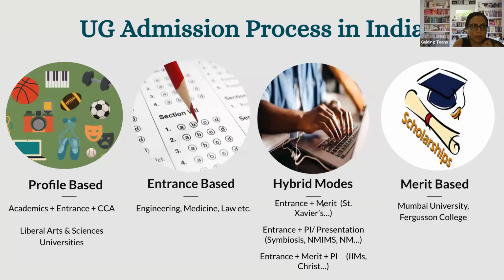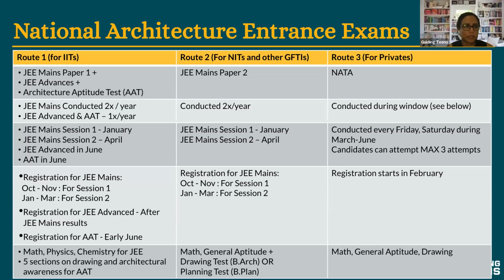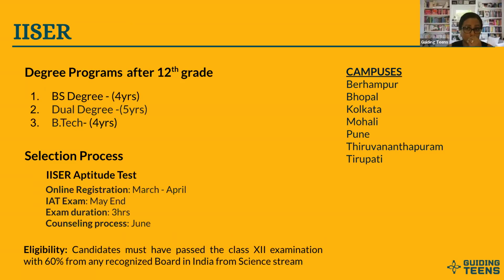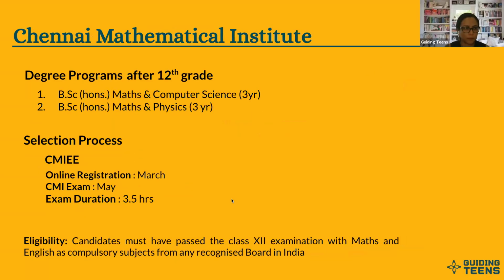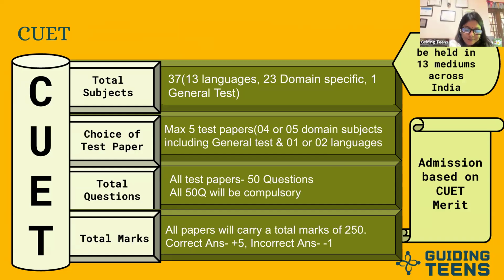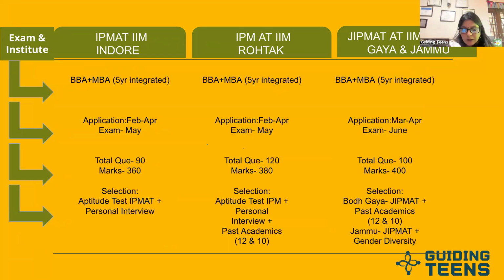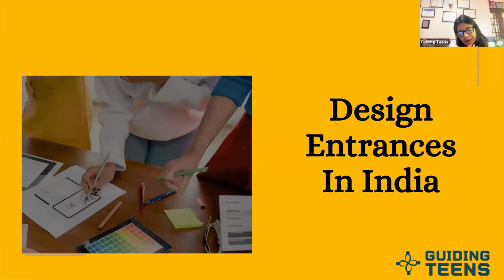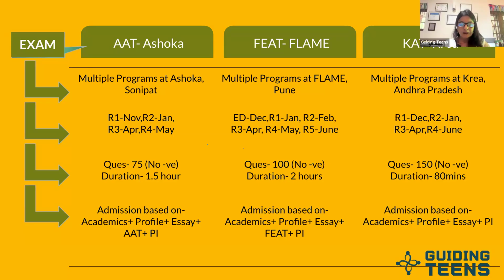Guiding Teens - Global Application Workshop Series Part 4 - INDIA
Indian university applications run the gamut from entrance exam based to contextual, holistic admissions. With each university having its own portal, process and many having their own entrance test, it can feel daunting to say the least.

In this session, we cover an overview of requirements for popular public and private universities and entrance exams.